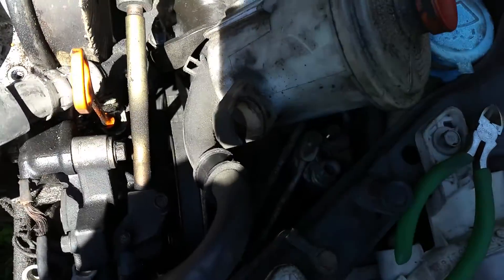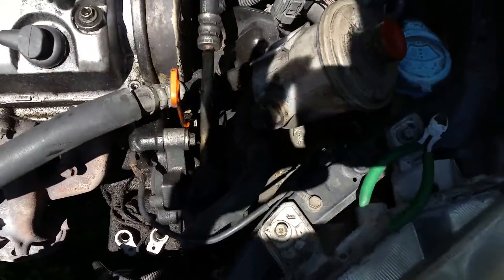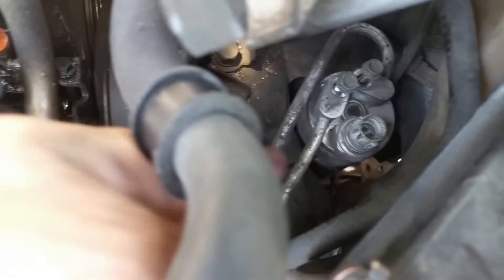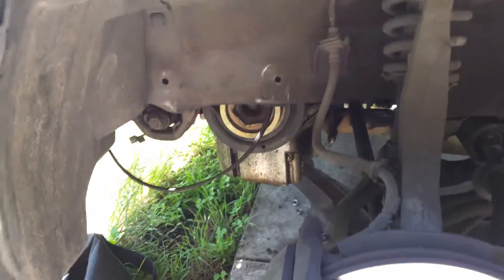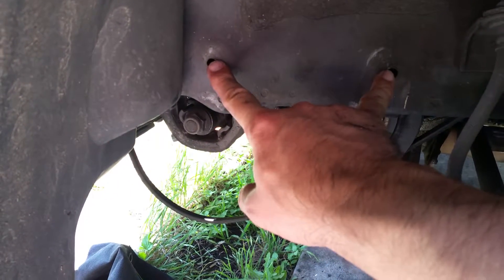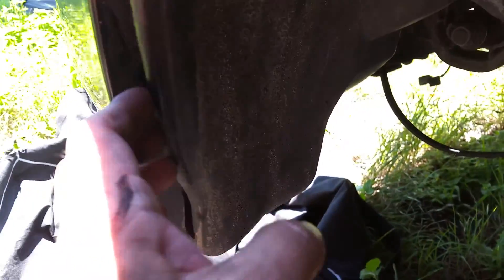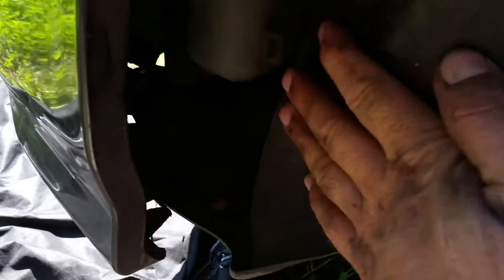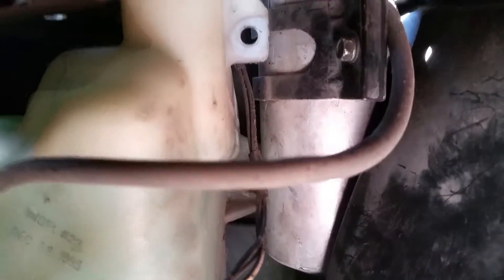96 Honda Civic Dryer Replacement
How to replace the dryer in a 96 Honda Civic